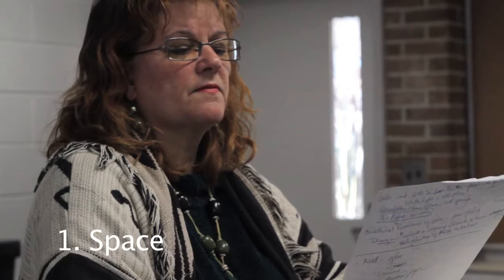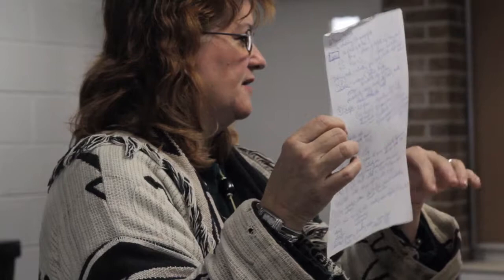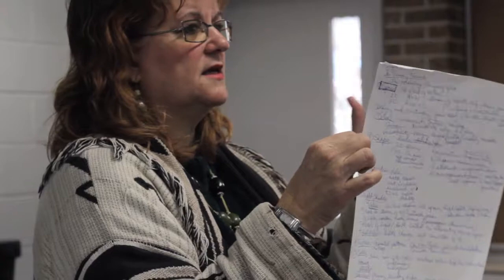Chapter 2 lecture, Part 1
Chapter 2 of The Power of Art, Lewis, OC Tech